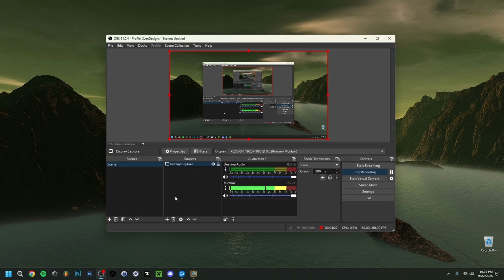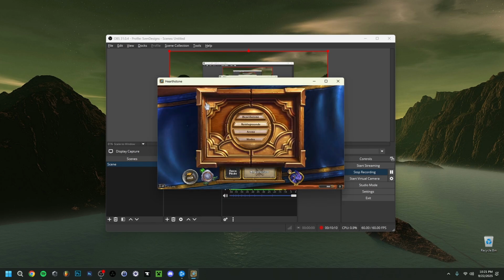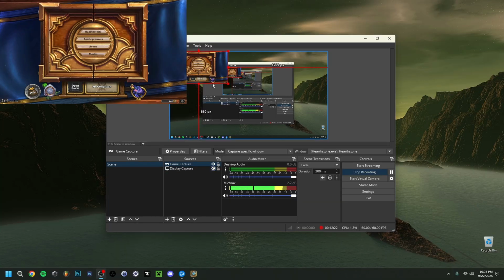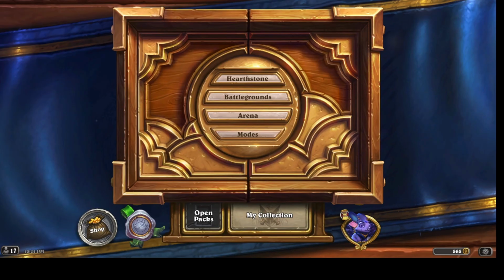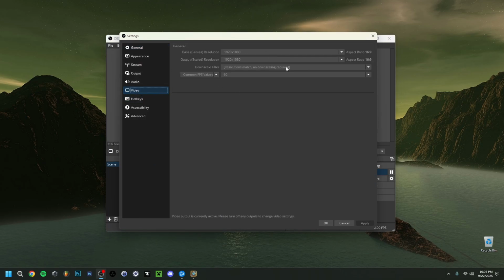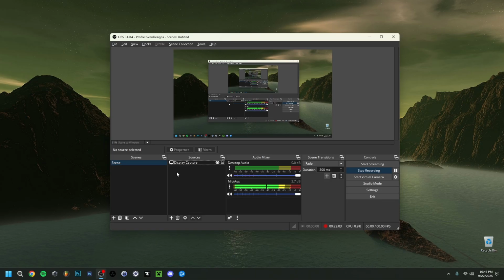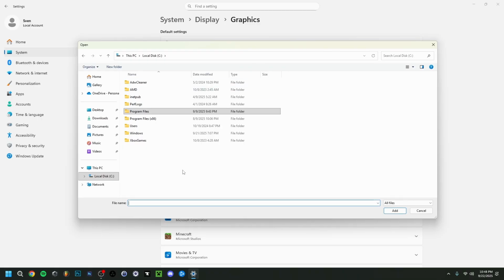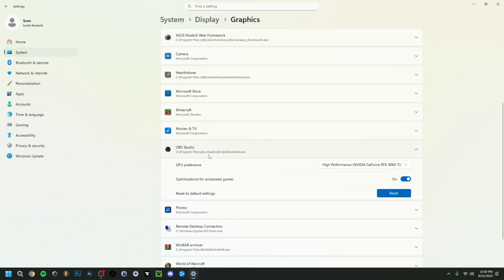How To Use Game Capture In OBS Studio 2025 (How To ADD a Game Capture In OBS Studio 2025)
▶Hey everyone and welcome back ! Today I'am showing you how to use game capture in obs 2025 ! So basicly, how to add game capture source in obs. I will go over the basics of the obs game capture and how to record games in obs ! I will start on how to add game in obs and afterwards explain how to fit games to screen in obs aswell, In case you had problems with obs black bars or the game not being the right resolution. I will also briefly go over how to record gameplay on pc with obs, but only the essentials. I hope atleast that I answered your question on how do I capture game in obs studio ? In any case, I hope you enjoyed this tutorial on how to add a game capture in obs 2025 !

Chapters:
▶0:00 Intro
▶0:19 How To Add a Scene In OBS
▶0:29 How To Add a Game Capture In OBS
▶2:06 How To Fix OBS Black Screen Game Capture 2025
▶2:37 How To Fix OBS Black Screen (video)
▶3:00 How To Record Games In Fullscreen OBS
▶3:36 OBS Video Resolution Settings
▶4:12 How To Record Games Using Window Capture In OBS
▶4:31 How To Record Games Using Display Capture In OBS
▶5:05 How To Improve OBS Performance Game Capture
▶6:34 Outro